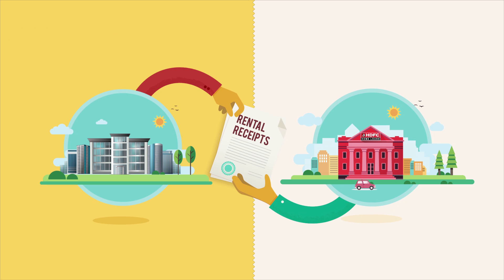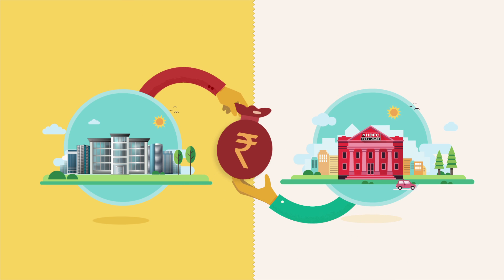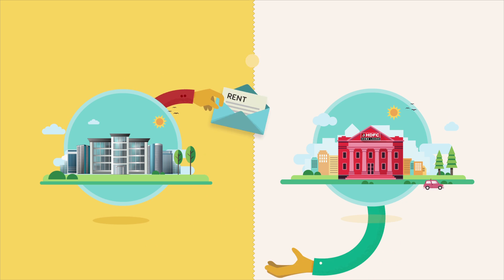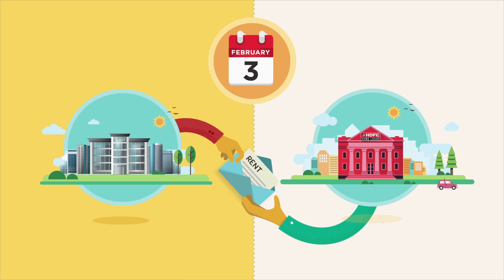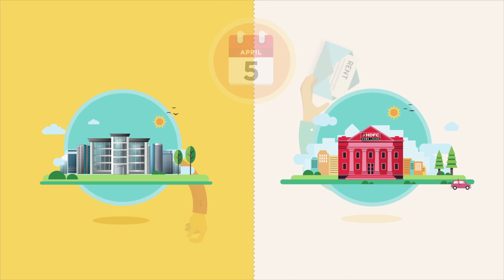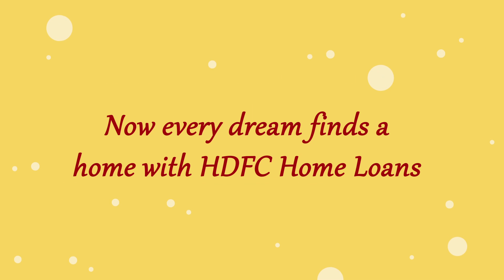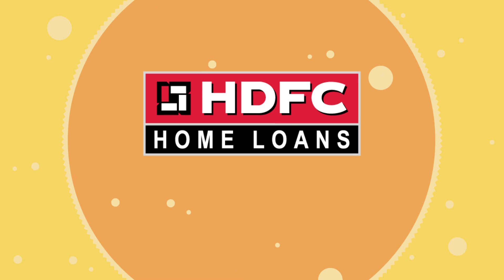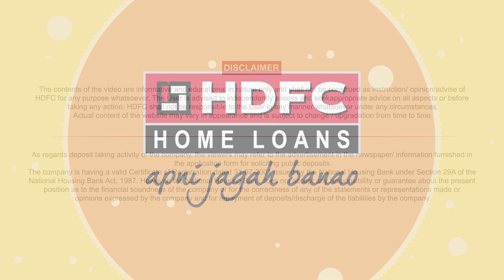HDFC's Non Housing Loan Products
HDFC's Non Housing Loans Product Portfolio

HDFC also caters to the non housing segment with a portfolio of loan offerings for the Salaried and Self Employed Resident Indians.

Our non housing products include:

1. Loan Against property.
2. Commercial Premises Loans.
3. Lease Rental Discounting.